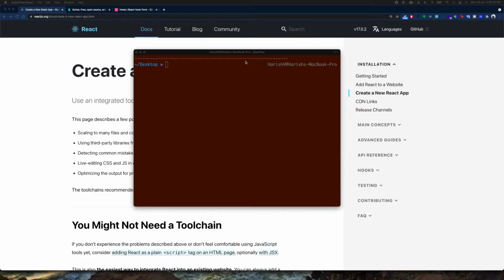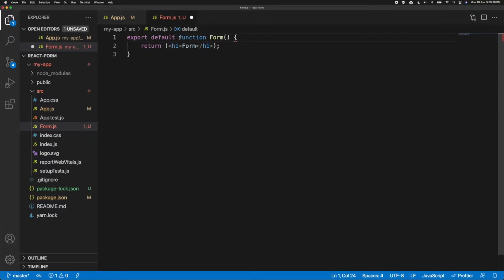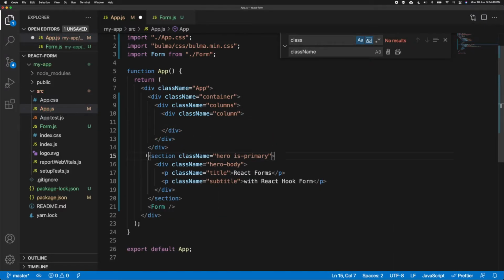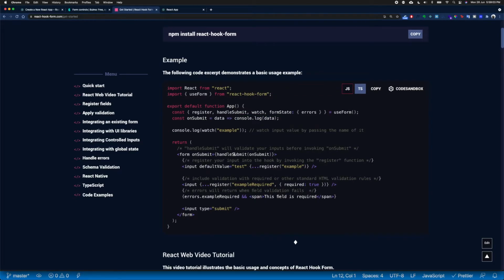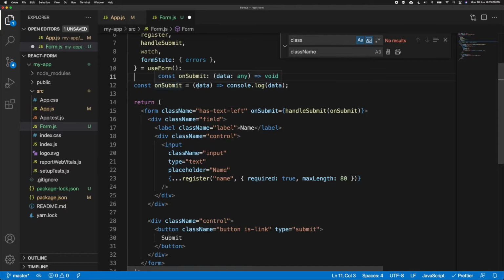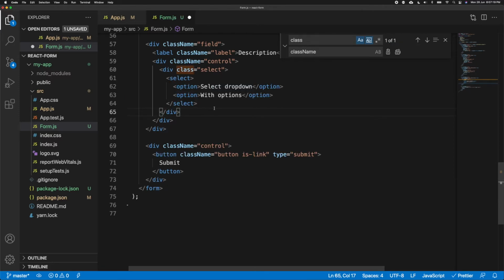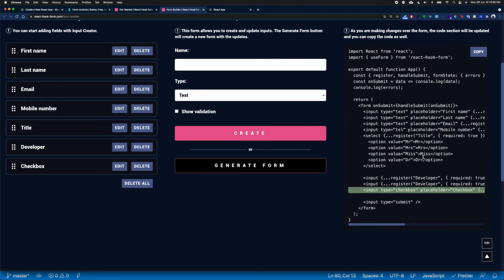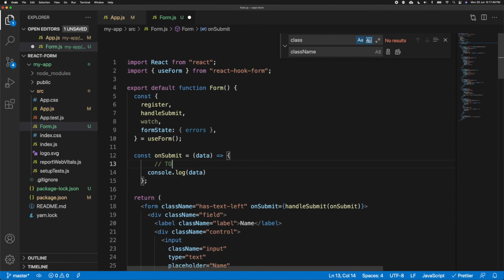Add Forms to React Apps in 20 minutes!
In this video, we look at implementing forms in React apps. We will delve into how we can collect input from our users, and how we can design various types of form elements such as text field, text area, dropdowns, radio buttons and checkboxes. We will use Bulma as our CSS Framework and React Hook Form as our form library.

About Myself 😎